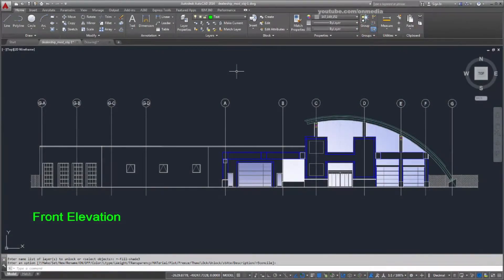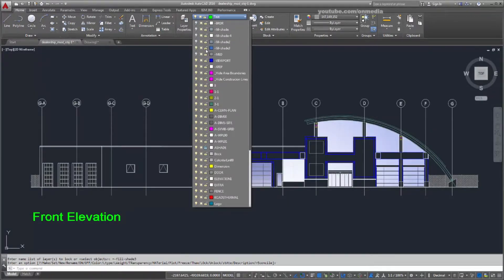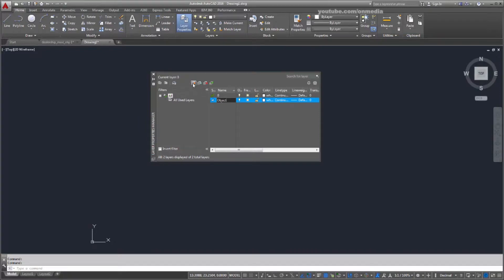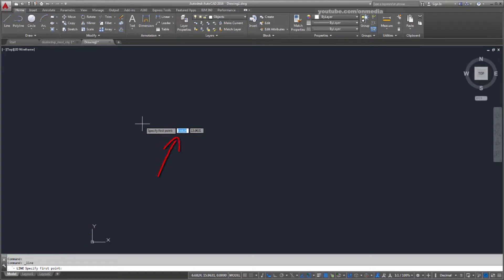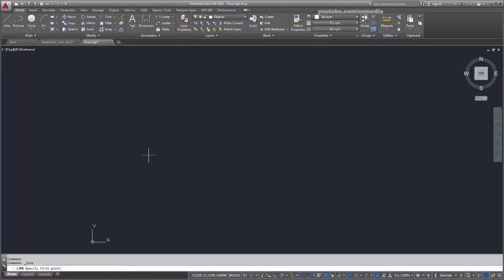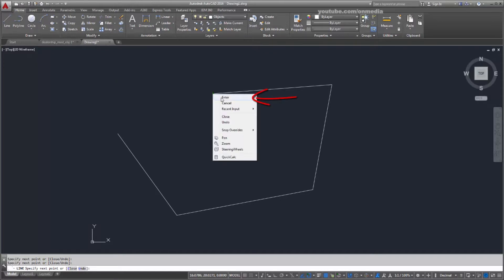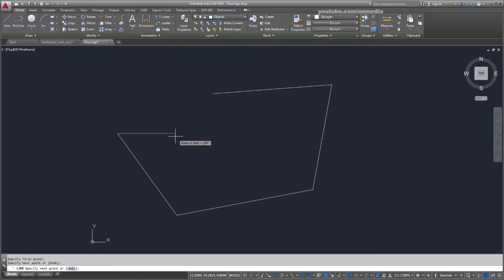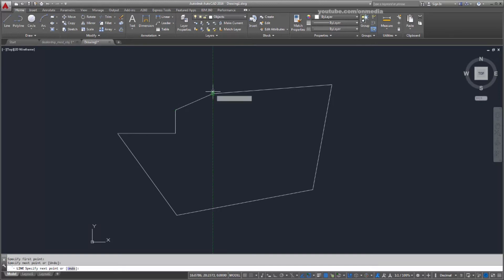Create 2D Objects AutoCAD Autodesk Knowledge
Learn how to create and organize 2D objects using layers, basic drawing tools, ortho, and object snap.